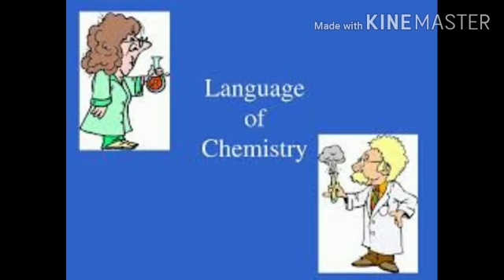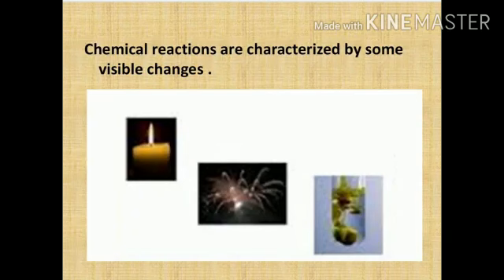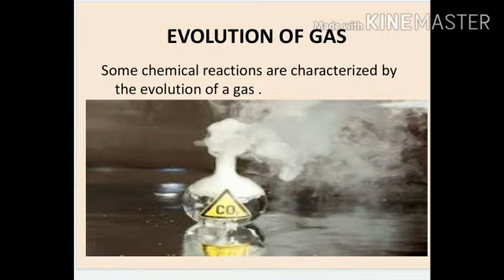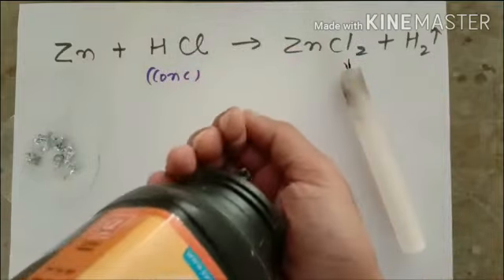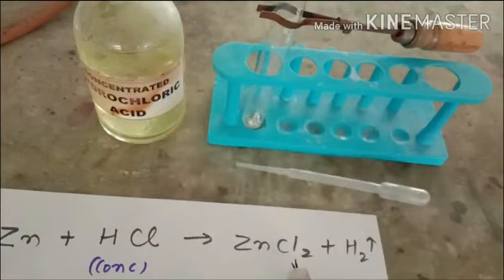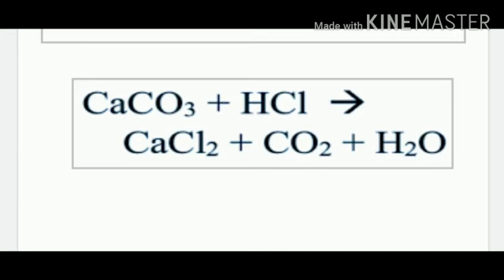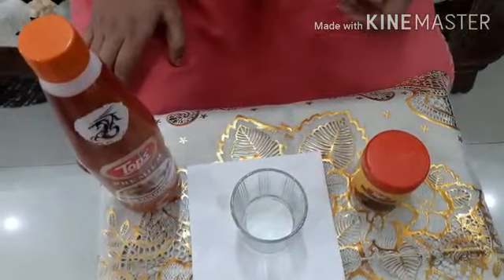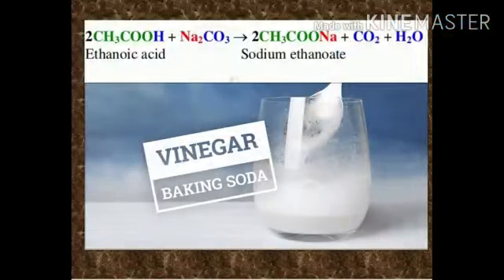Language of chemistry 3rd lecture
Video from SIMMI BHAGAT